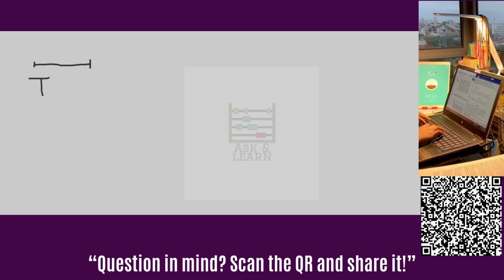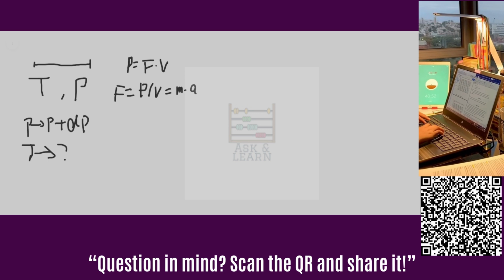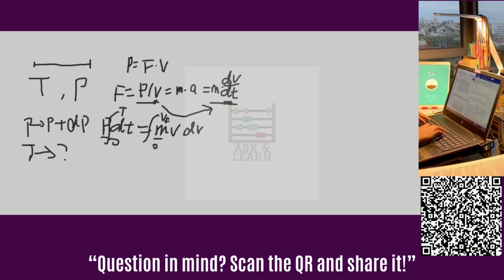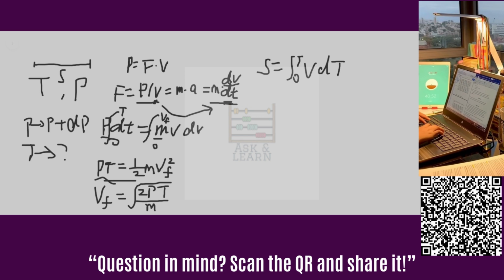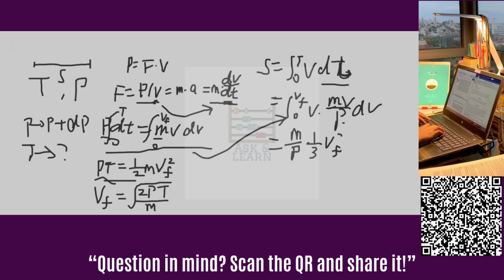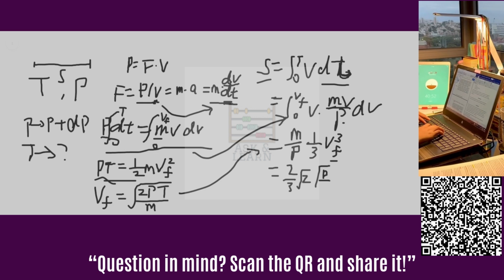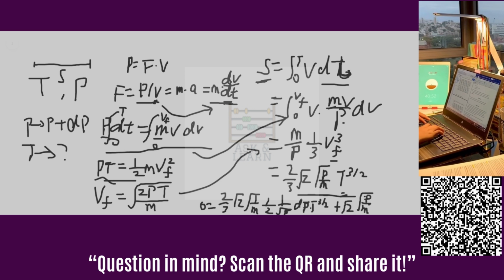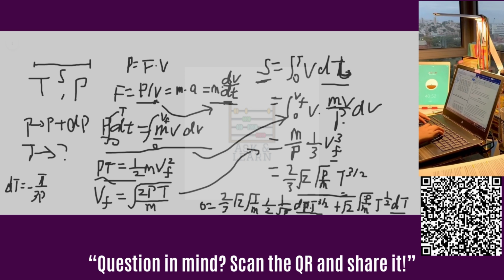A funny car accelerates from rest through a measured track distance in time with the engine opera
A funny car accelerates from rest through a measured track distance in time with the engine operating at a constant power . If the track crew can increase the engine power by a differential amount what is the change in the time required for the run?